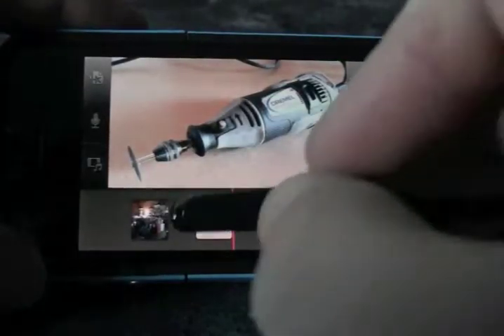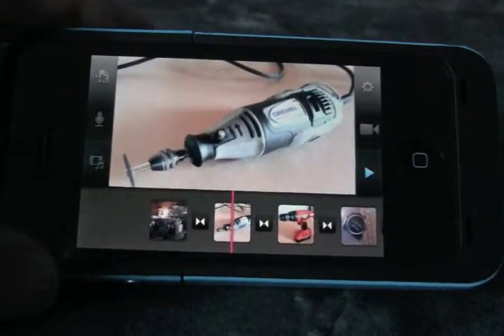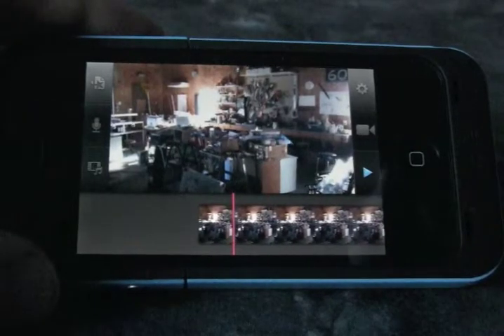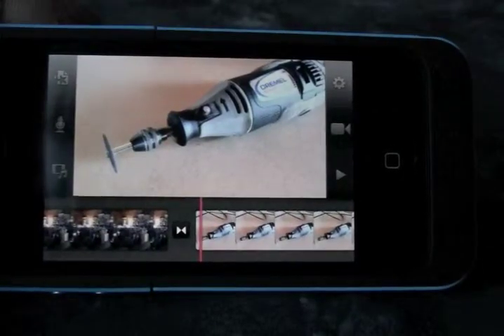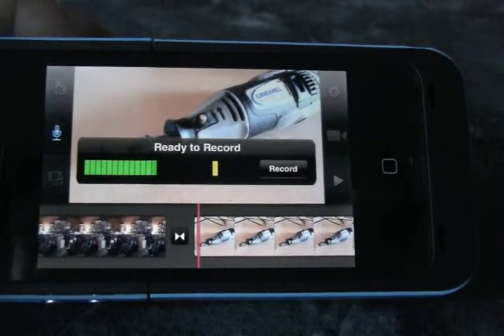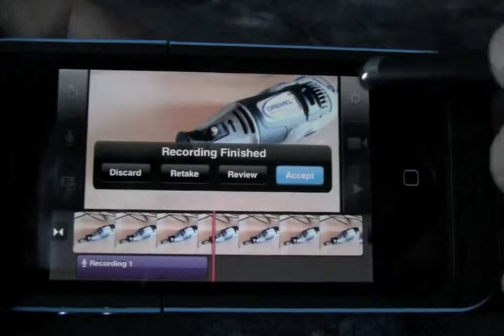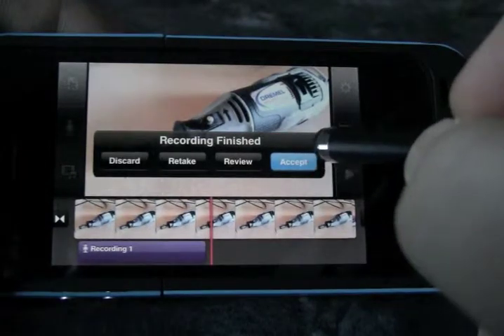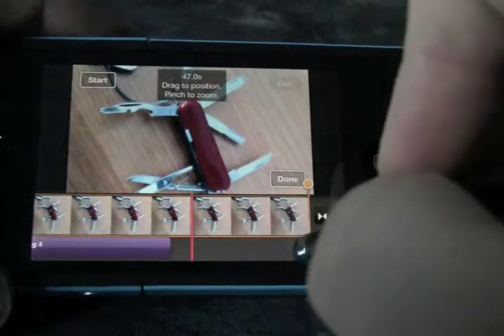iMovie for iOS - Voice Overs